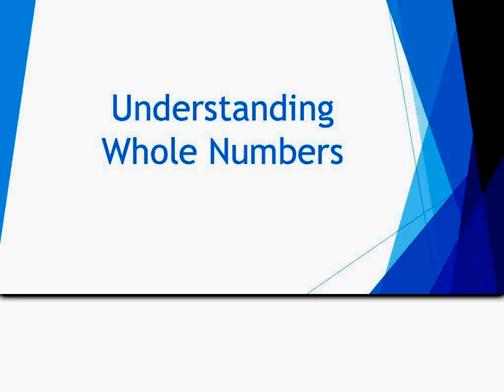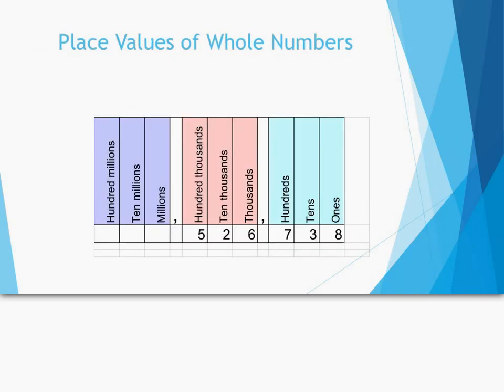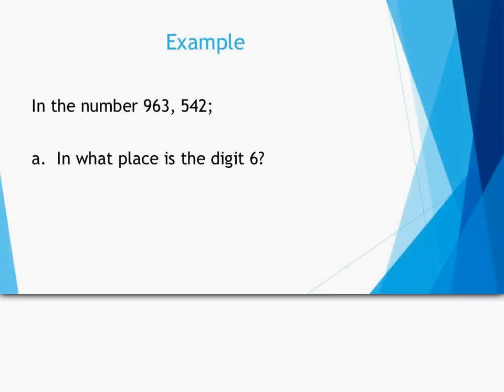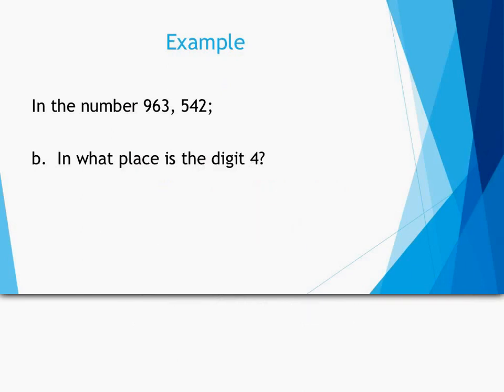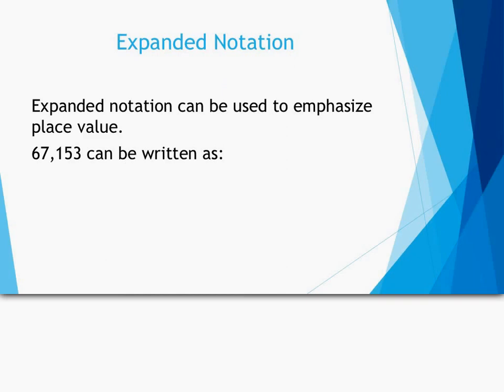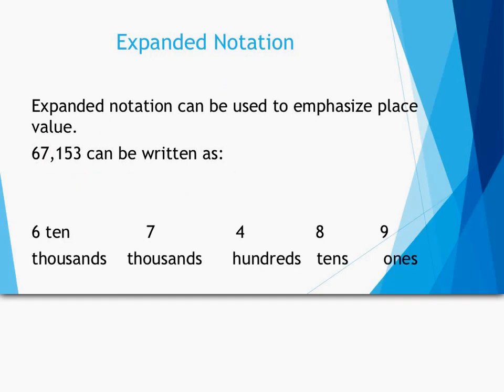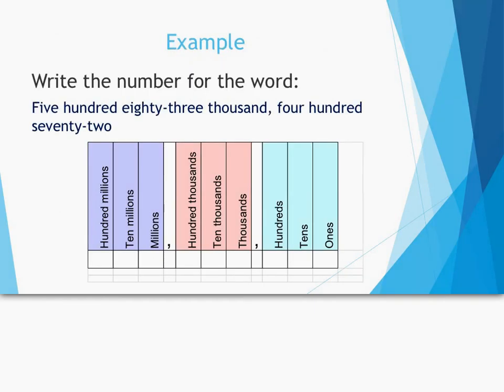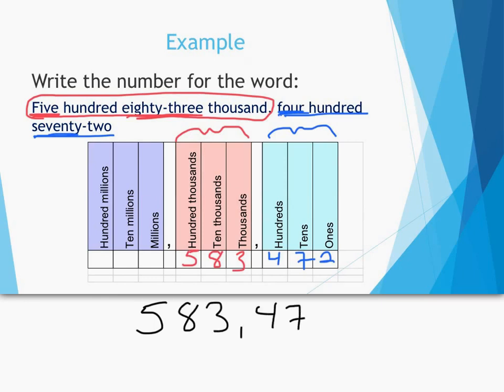A_Place Value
Whole number place value